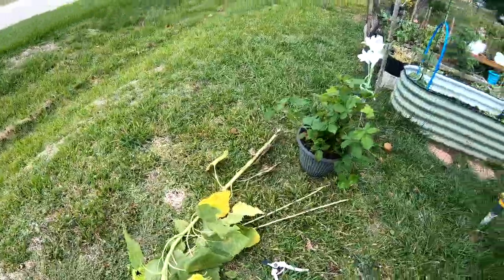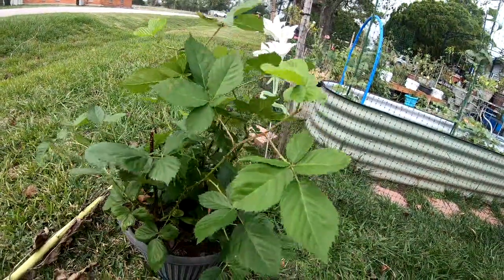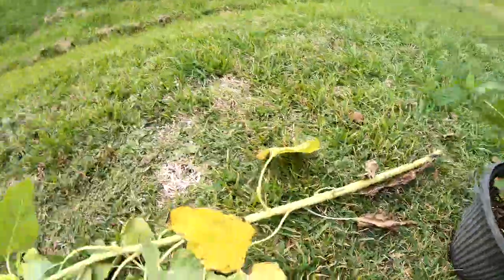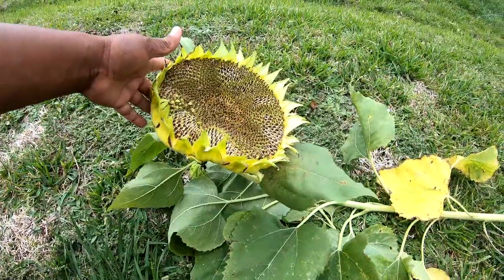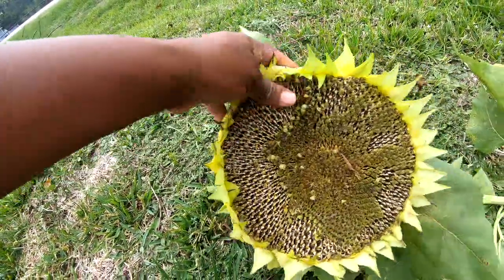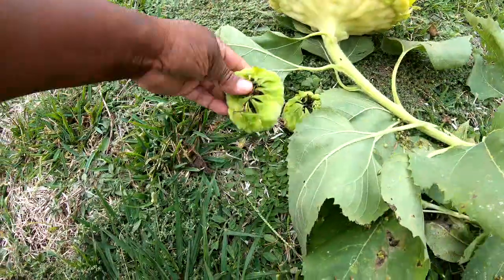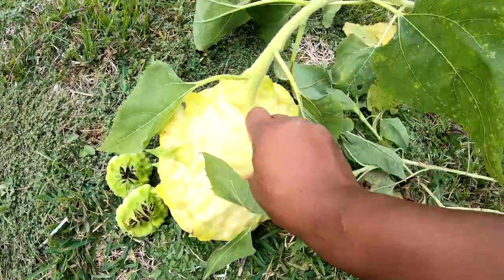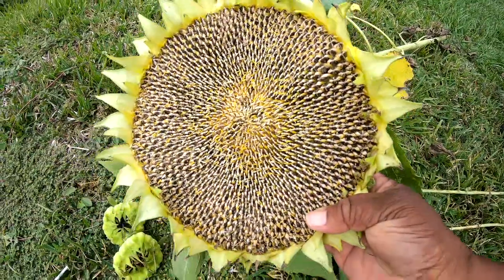NEVER BUY AGAIN/ SUNFLOWER HARVEST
ONE SUNFLOWER PLANT CAN GIVE A LIFETIME OF FLOWERS